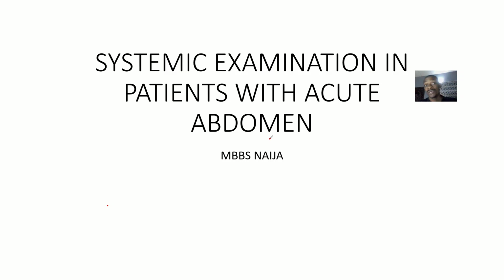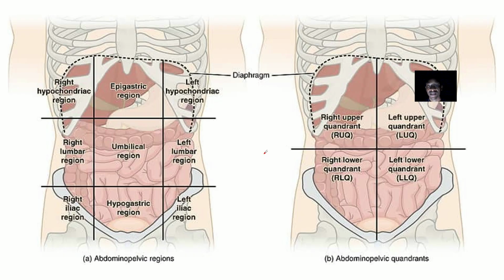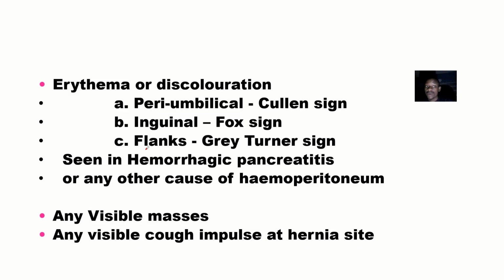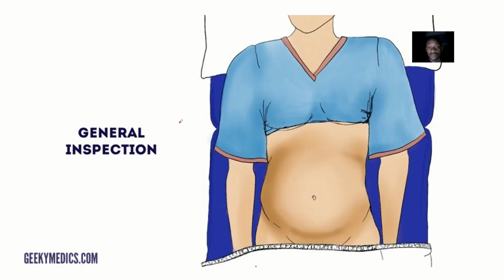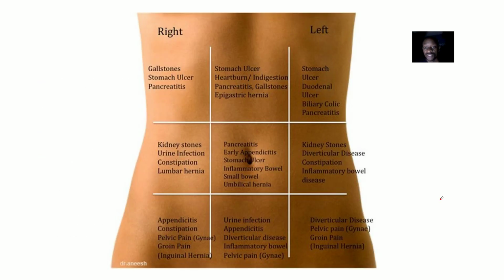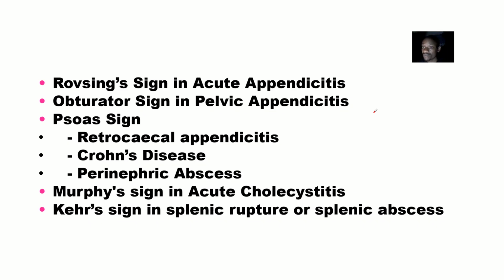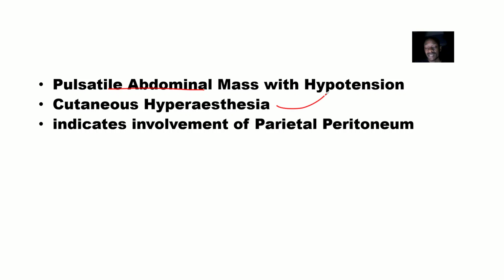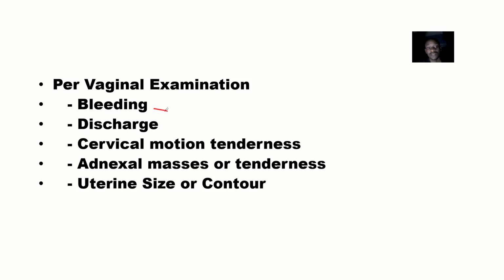Systemic Examination In patients with Acute abdomen or Abdominal pain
1. General Examination:
    - Vital signs (temperature, pulse, blood pressure, respiratory rate)
    - Level of consciousness
    - Hydration status
2. Abdominal Examination:
    - Inspection (contours, scars, distension)
    - Auscultation (bowel sounds, bruits)
    - Palpation (tenderness, guarding, rebound)
    - Percussion (dullness, resonance)
3. Cardiovascular Examination:
    - Pulse rate and rhythm
    - Blood pressure
    - Jugular venous distension
    - Heart sounds
4. Respiratory Examination:
    - Respiratory rate and rhythm
    - Breath sounds
    - Chest expansion
    - Percussion (dullness, resonance)
5. Neurological Examination:
    - Level of consciousness
    - Pain perception
    - Reflexes (abdominal, cremasteric)
6. Musculoskeletal Examination:
    - Abdominal wall tenderness
    - Hernia examination
7. Rectal Examination:
    - Tenderness
    - Masses
    - Blood in stool
8. Pelvic Examination (in females):
    - Uterine and adnexal tenderness
    - Vaginal discharge

This systemic examination helps identify:

- Source of abdominal pain
- Presence of peritonitis or abscess
- Cardiovascular instability
- Respiratory compromise
- Neurological deficits
- Musculoskeletal abnormalities
- Gastrointestinal bleeding

A thorough systemic examination guides further diagnostic evaluation and management of acute abdomen or abdominal pain.